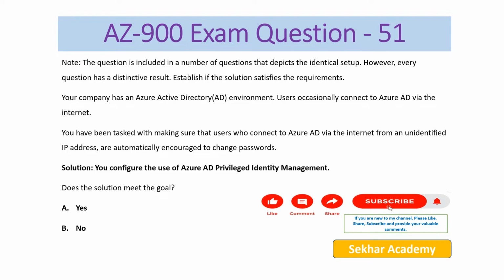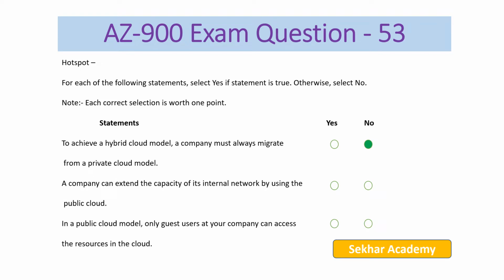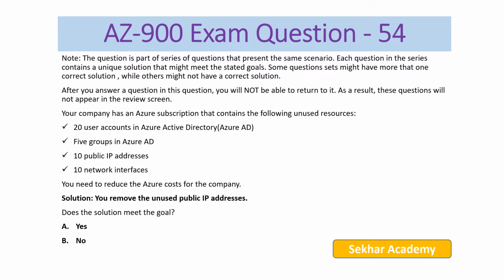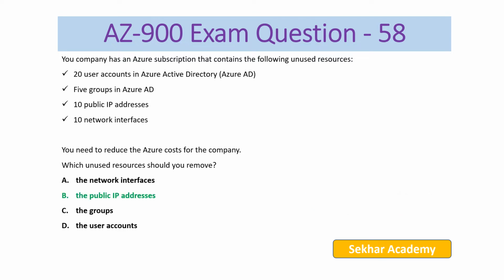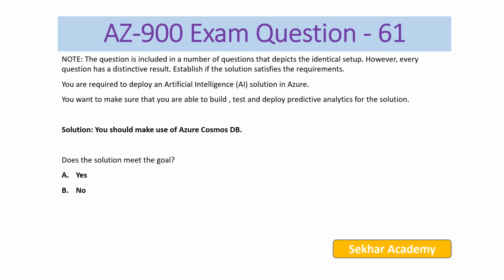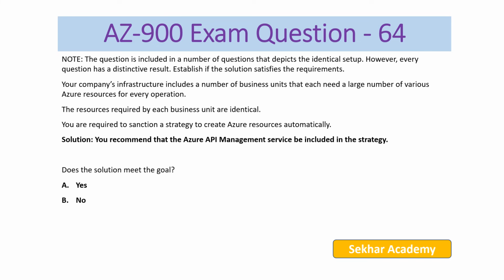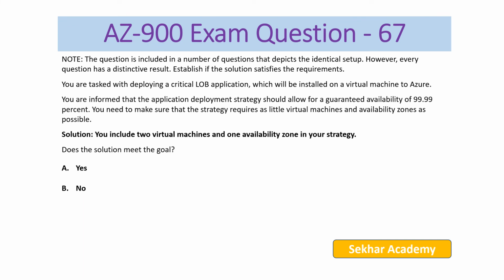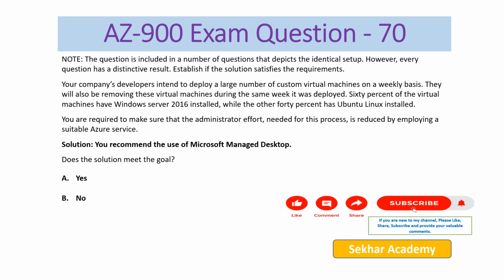AZ-900 | Microsoft Azure Fundamentals Certification | Real Exam Questions | Module 05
In this video, we will discuss details about AZ-900 Certification Exam and 20 Real Exam questions and answers.